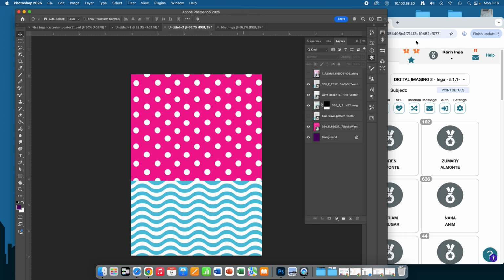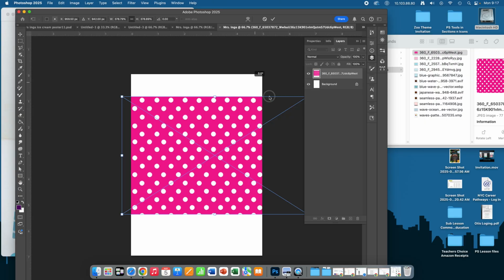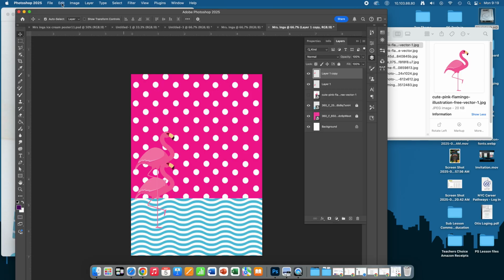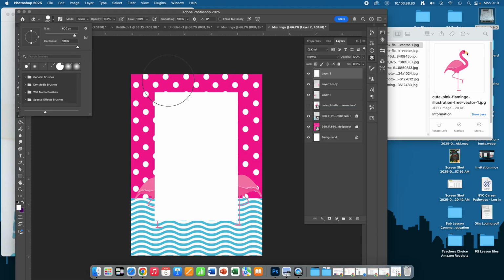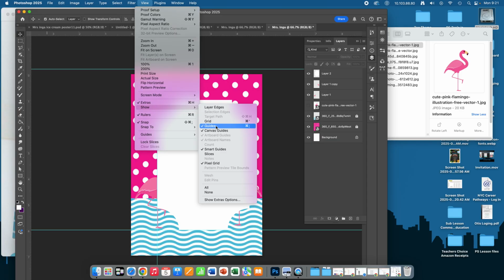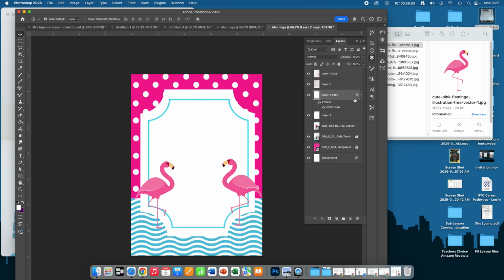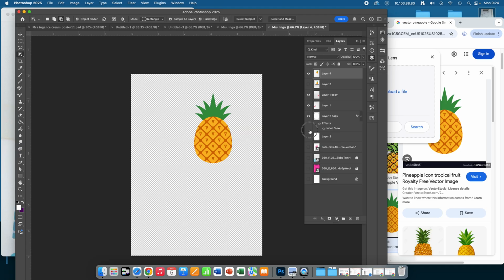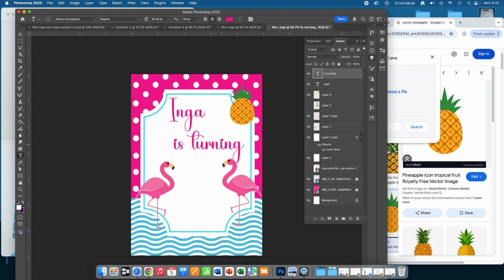Creating Invitation Photoshop Part 1